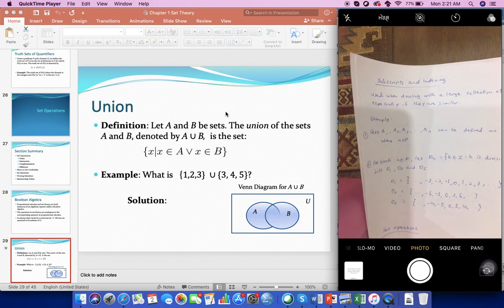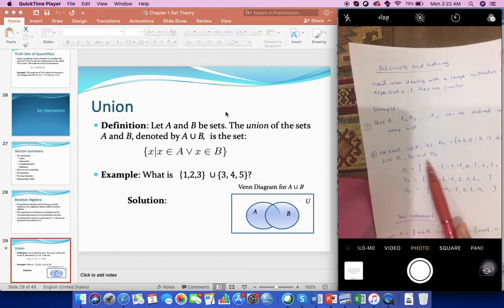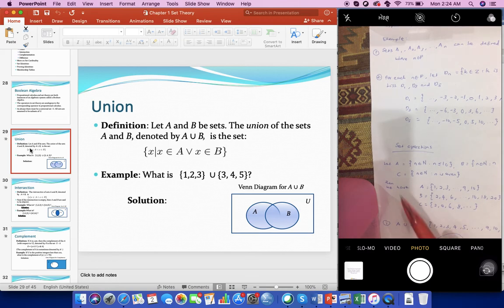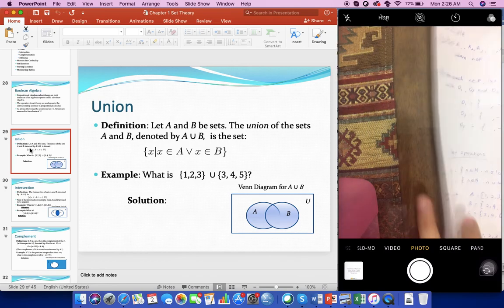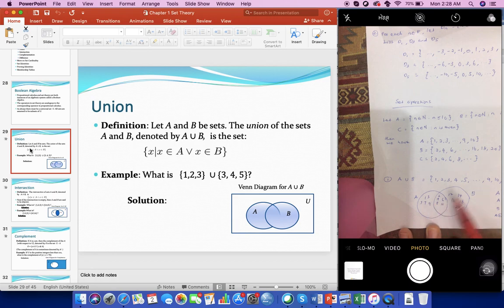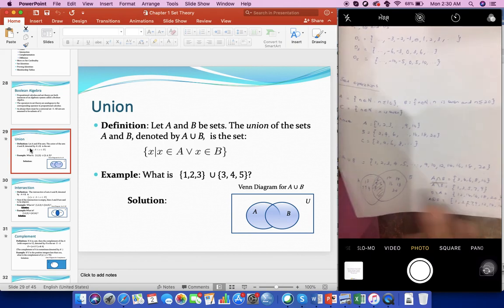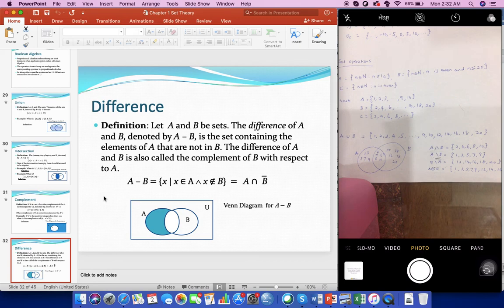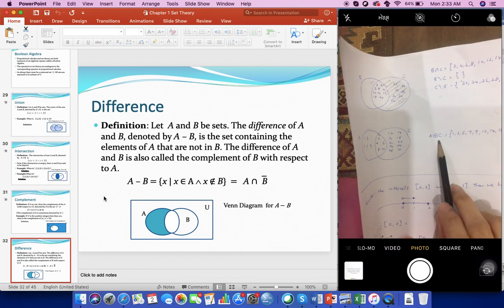Chapter 1: Introduction to Set (Part B)